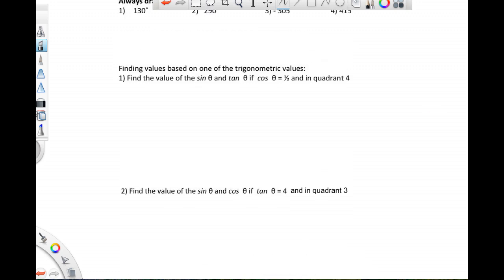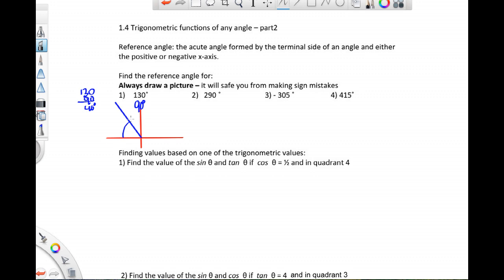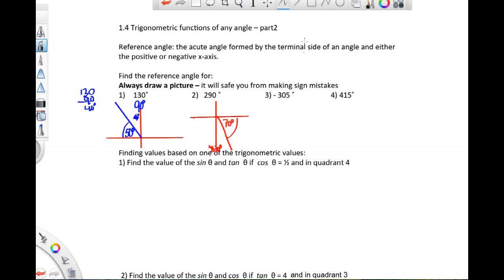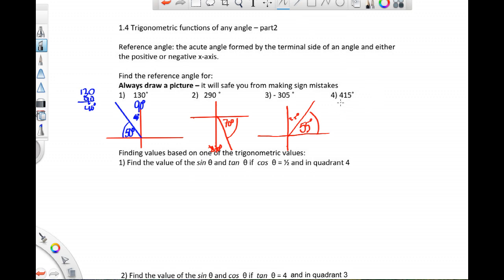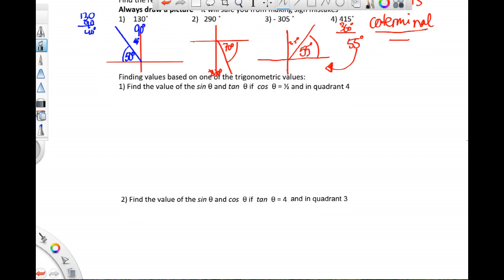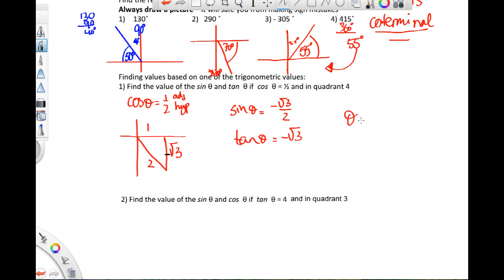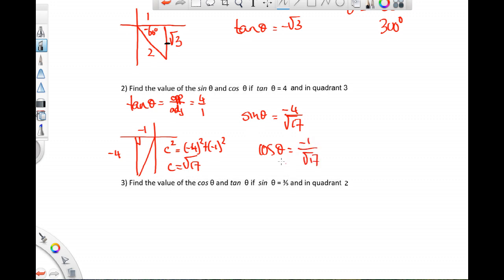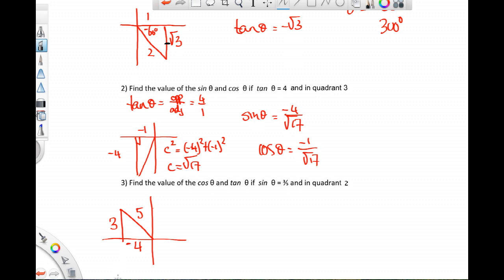Trig 1.4 Trigonometric functions of any angle 2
Examples showing reference angles, and how to find all 6 values of the trigonometric functions based on knowing one of the values.